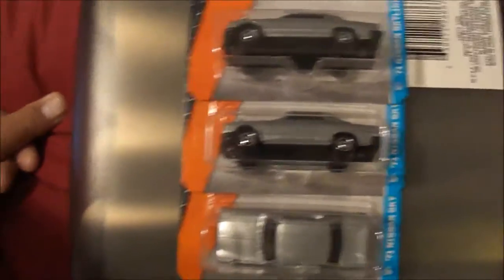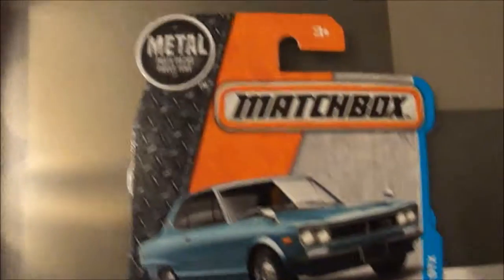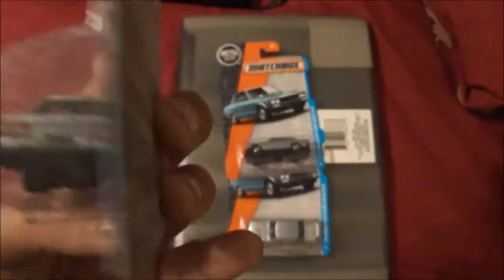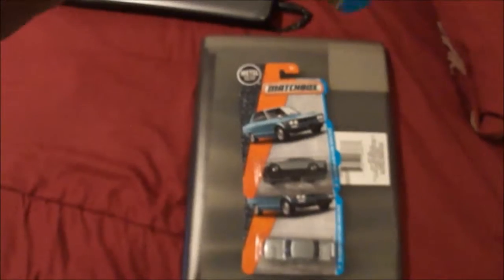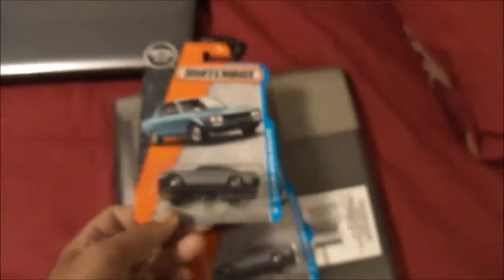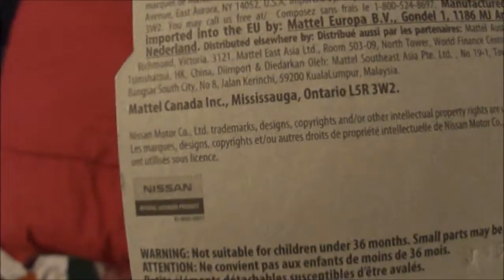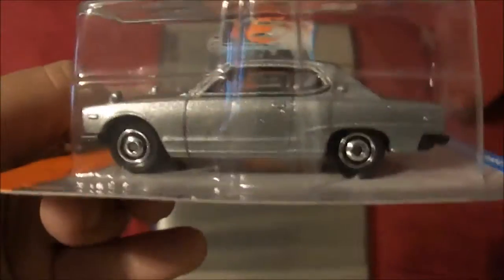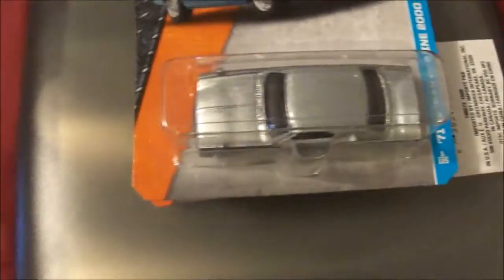matchbox '71 Nissan Skyline 2000GTX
three '71 Nissan skyline 2000 gtx matchbox cars I pick up today if anyone is interested, will be on ebay under the same name emptywalletchevyowner.  in mint condition, no bad corners or bends.